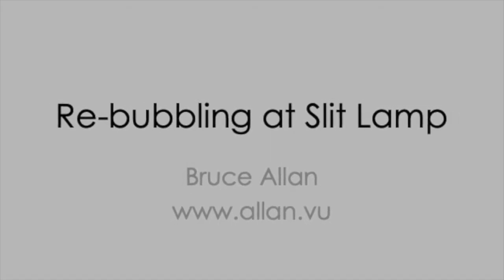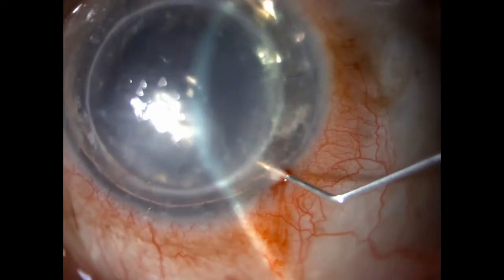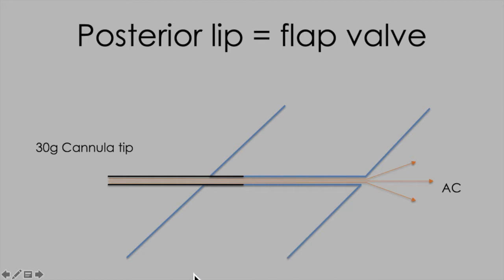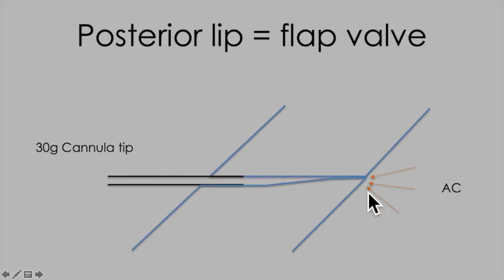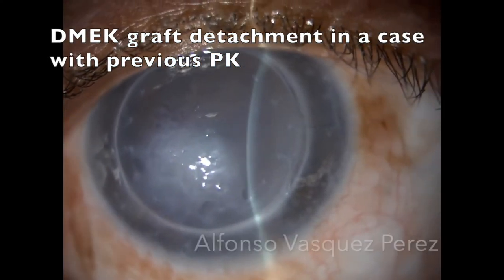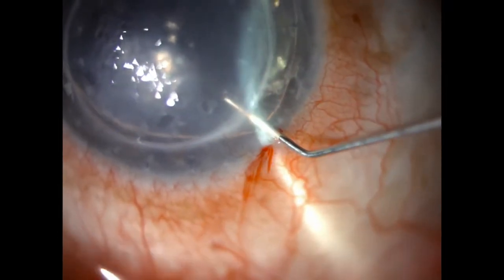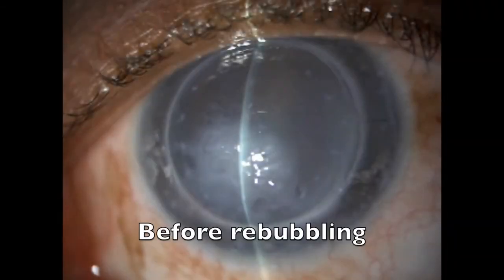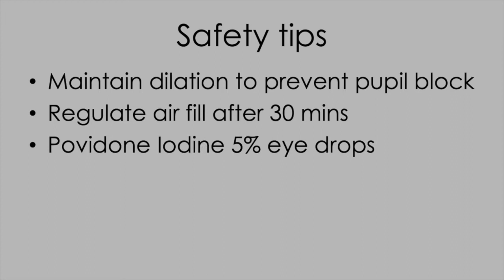Rebubble at the Slit Lamp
A safe technique for rebubbling at the slit lamp for partial detachment after DMEK or a double anterior chamber after DALK. Using a paracentesis incision as a valve gives good control over intraocular pressure and allows more accurate regulation of the % air fill than comparable sharp needle techniques.